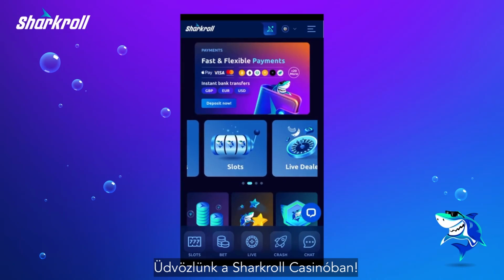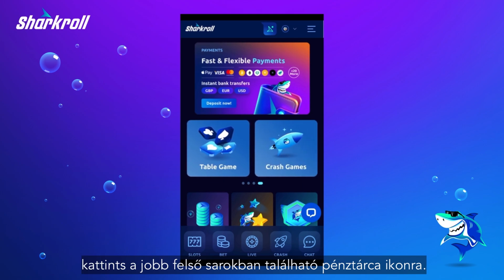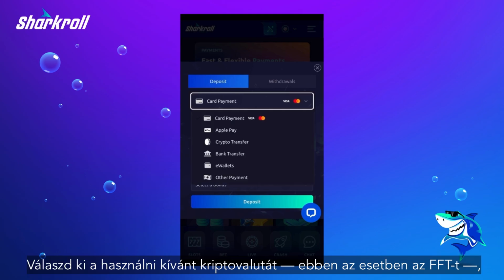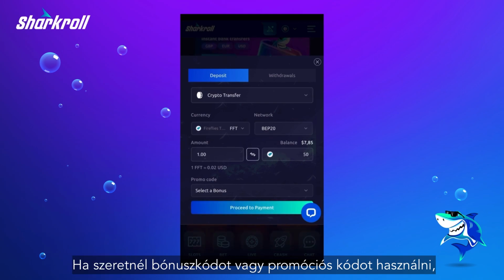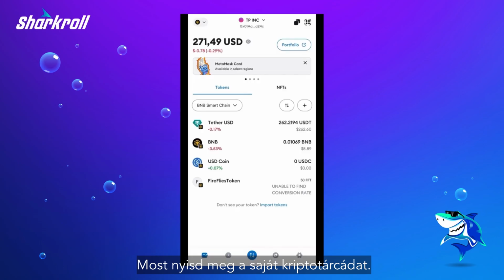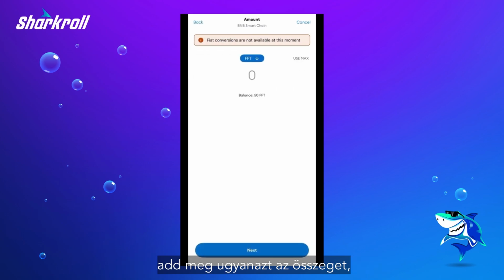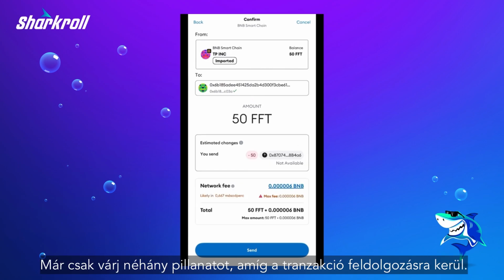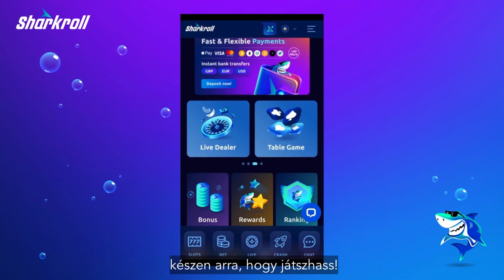How to Deposit FFT Tokens to Sharkroll Casino | Step-by-Step Guide (HUN SUB)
Welcome to the official Sharkroll Casino tutorial! In this quick and easy guide, we'll walk you through the entire process of depositing Fireflies Token (FFT) into your Sharkroll account using the BEP20 network.

Step-by-Step Deposit Guide:

1.  Log In: Access your account at casino.sharkroll.io.
2.  Open Wallet: Tap the wallet icon in the top-right corner of the screen.
3.  Select Deposit: Choose the 'Deposit' option.
4.  Choose Payment Method: Click on the payment method and select 'Crypto Transfer'.
5.  Select Your Crypto:
    Choose FFT from the list of cryptocurrencies.
    Ensure the selected network is BEP20.
6.  Enter Amount: Type in the amount of FFT you wish to deposit.
7.  Generate Address: Click 'Proceed to Payment'. The system will generate a unique crypto wallet address for your deposit.
8.  Copy Address: Carefully copy the generated address to your clipboard.
9.  Open Your Personal Wallet: Go to your own crypto wallet (e.g., MetaMask, Trust Wallet, etc.).
10. Initiate Transfer:
    Select your FFT tokens on the BNB Smart Chain (BEP20).
    Click 'Send'.
    Paste the copied Sharkroll address into the recipient field.
    Enter the exact same amount of FFT you specified earlier.
11. Confirm: Review the transaction details (address, amount, network fee) and confirm the payment in your wallet.

Once the transaction is processed on the blockchain, the funds will automatically appear in your Sharkroll Casino wallet, and you'll be ready to play!

🔗 Ready to play? Visit Sharkroll Casino now!